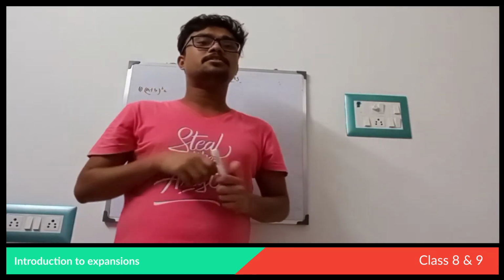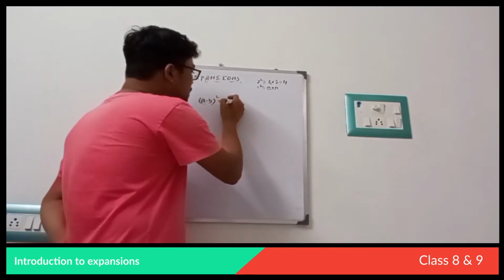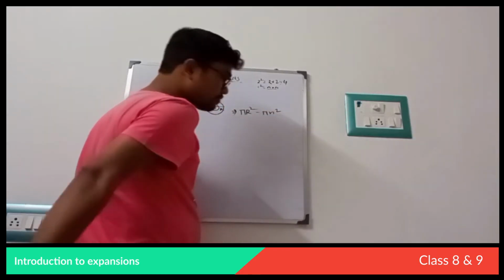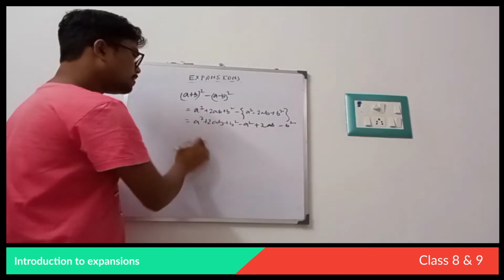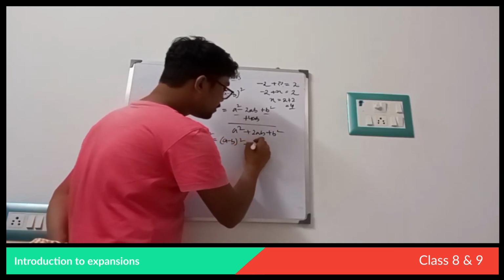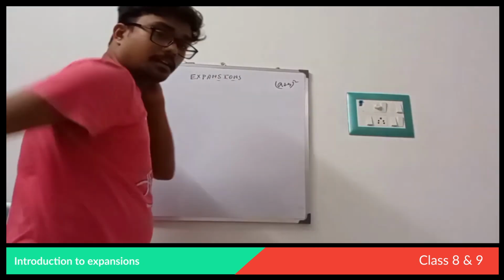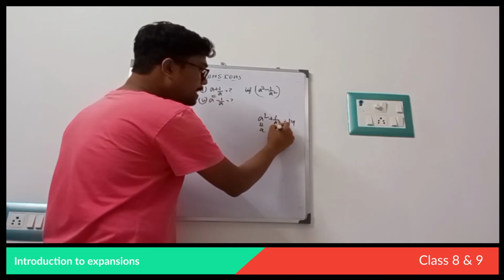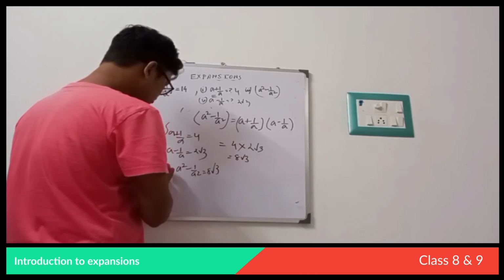Introduction to expansions | Mathematics | 2021 | class 8 & 9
In this video,  we will be talking about Introduction to expansions. Helm of Science, Welcomes you to a new Journey. The video lectures will be focused on Class 8, 9, 10, 11, 12 including JEE, NEET, and WBJEE.